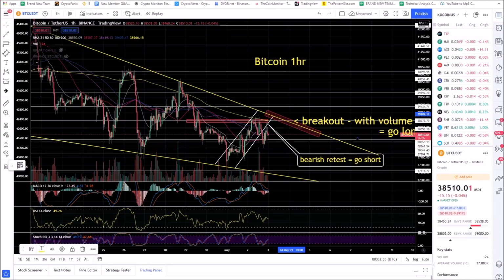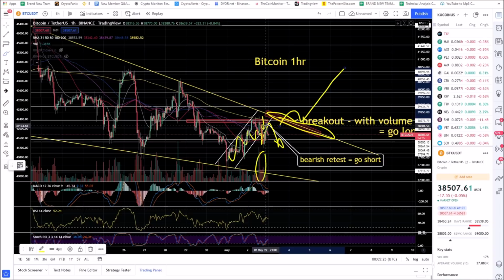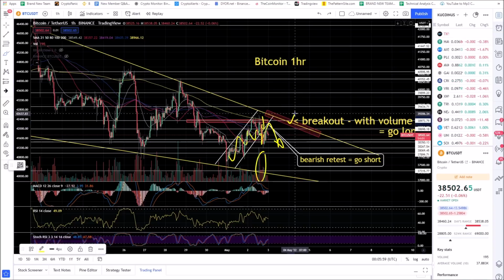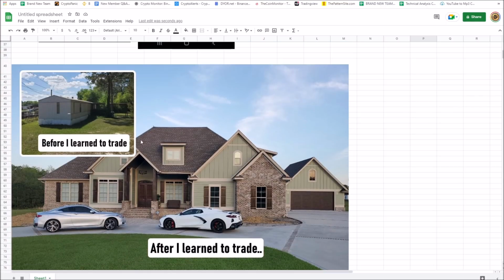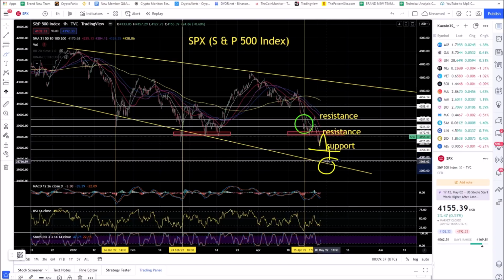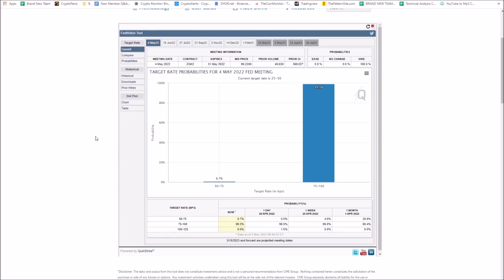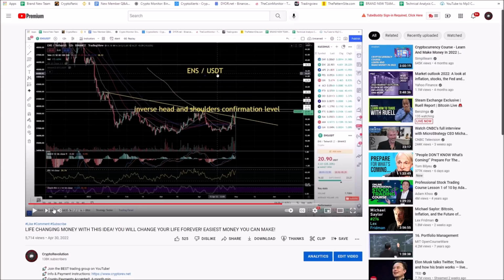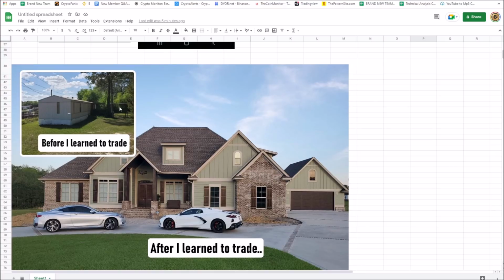WHOLE MARKET HINGES ON THIS NEWS! CRYPTO HOLDERS PAY ATTENTION TO THIS! CHANGE YOUR LIFE FOREVER!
Whole Market Hinges on this News!
Crypto Holders MUST pay attention to this!
Change your life forever!